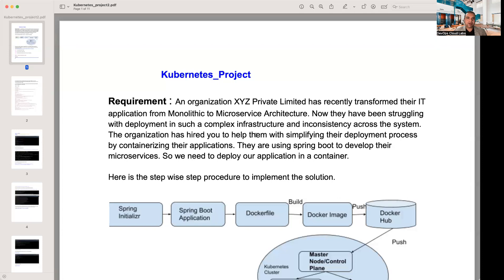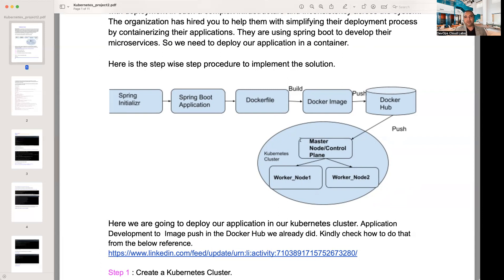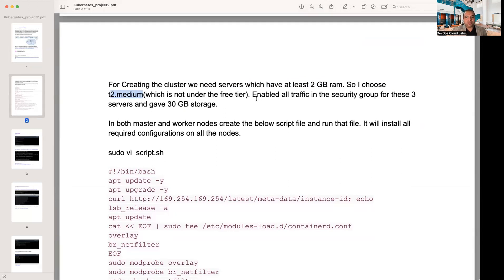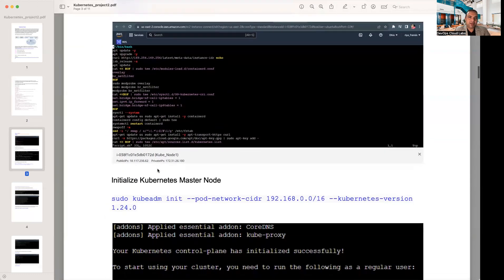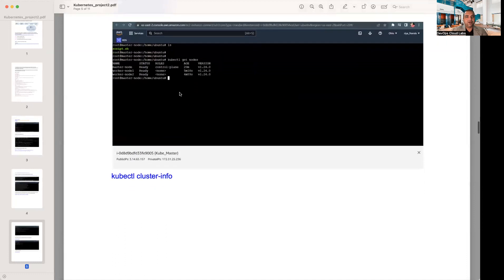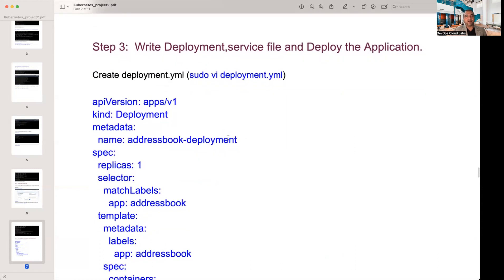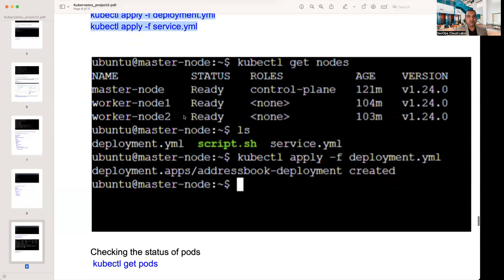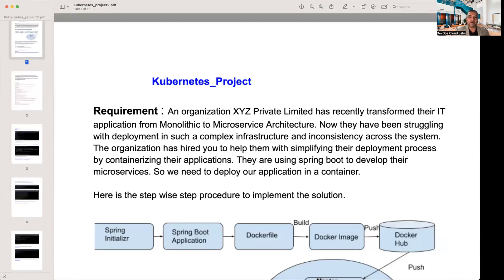Do it Yourself Kubernetes Project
1. Join our WhatsApp/Telegram Groups for future Videos, Notifications and Community Discussions etc:

devops
devops interview questions
devops engineer
devops interview
aws interview
devops future
devops fresher interview
devops interviews

 AWS
 Azure
Terraform
Infrastructure
Kubernetes
K8s
Docker